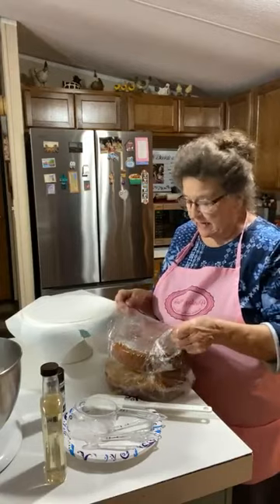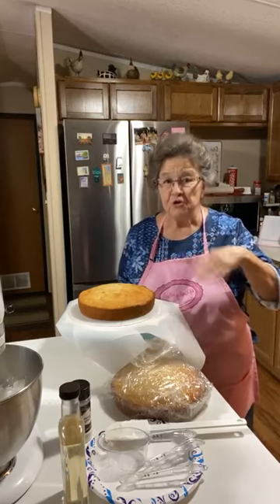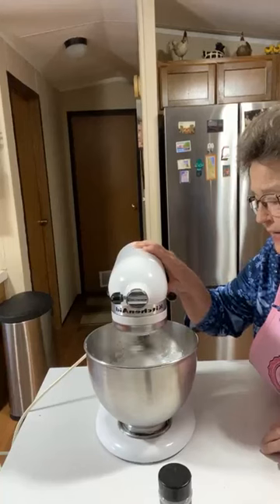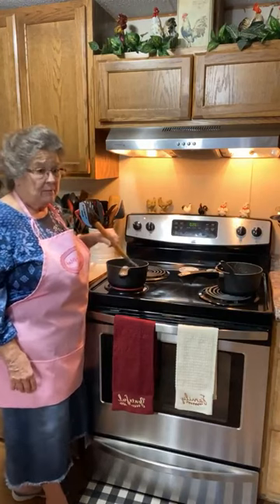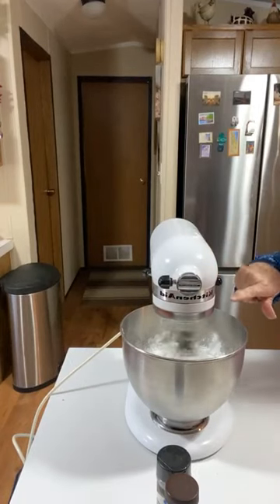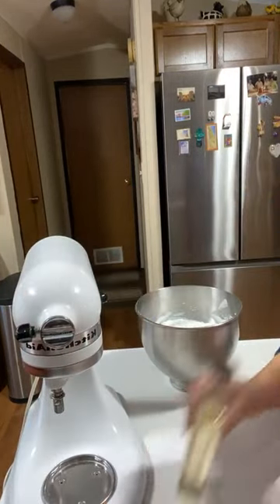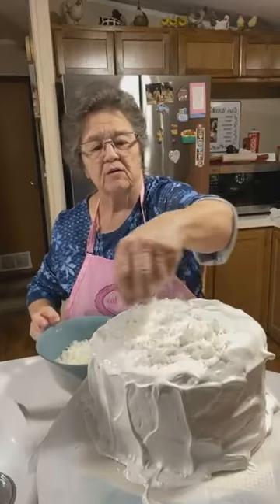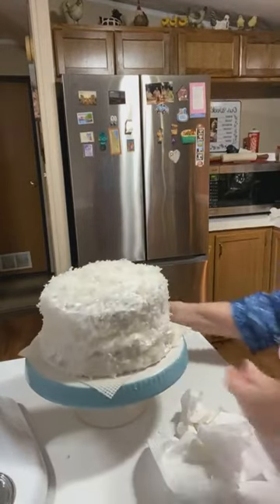Boiled Frosting for Coconut Cake Pineapple Filling